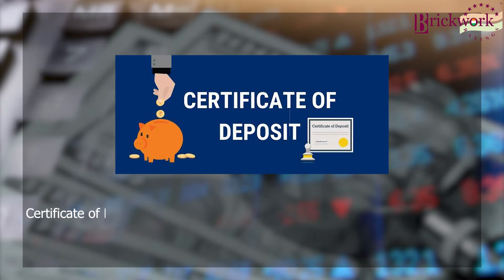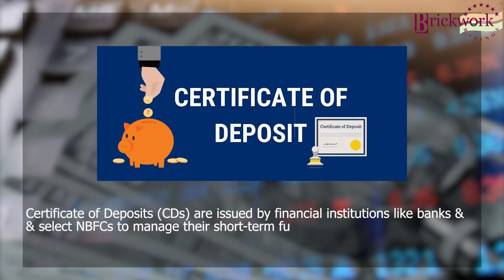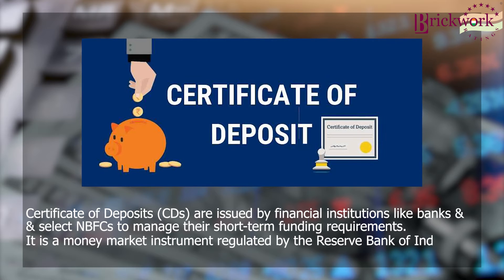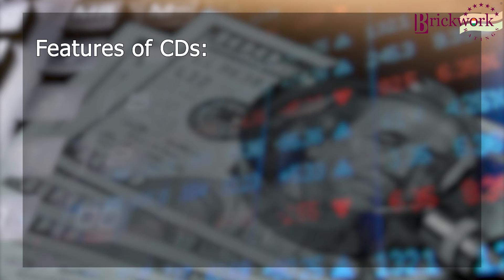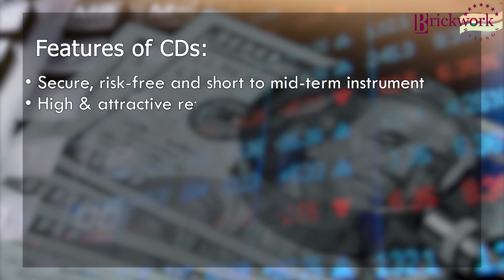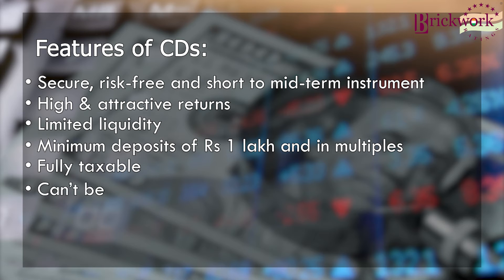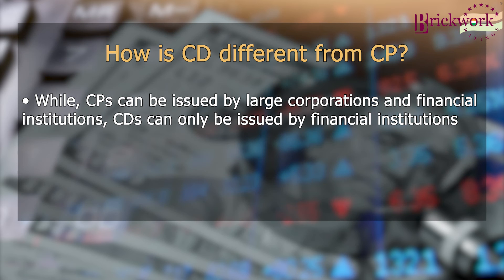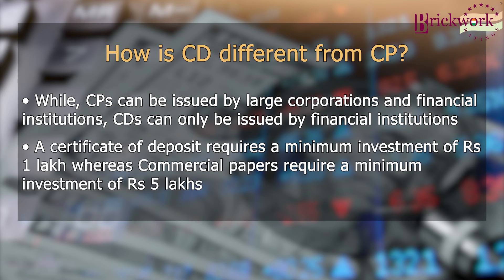What is a certificate of deposit (CD)?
Brickwork Ratings presents "Knowledge Library" - Episode 4: Certificate of Deposits (CDs)

In this video, the episode teaches about the nuances of Certificate of Deposits (CDs) in detail-
What is certificate of deposit (CD)?
What are the features of CDs?
How is CD different from CP?